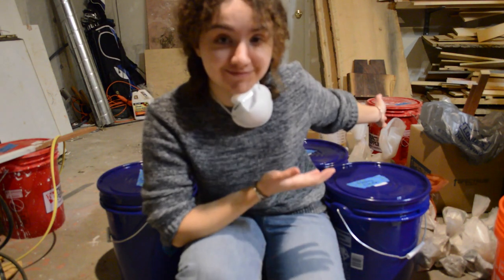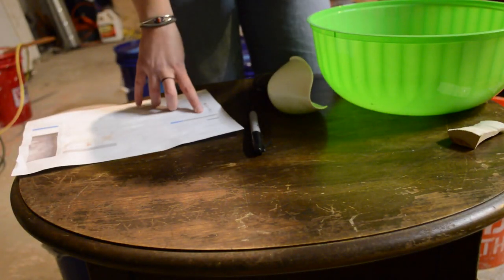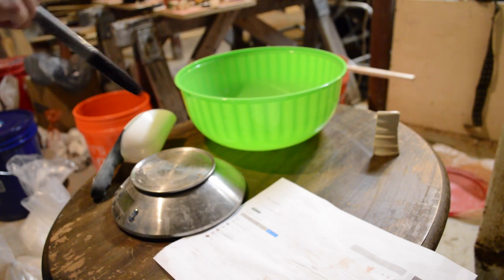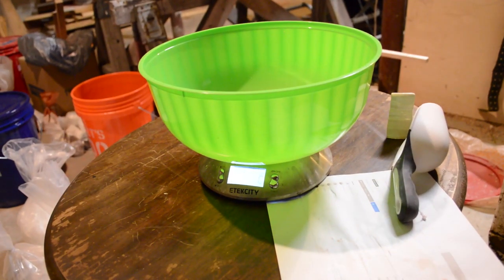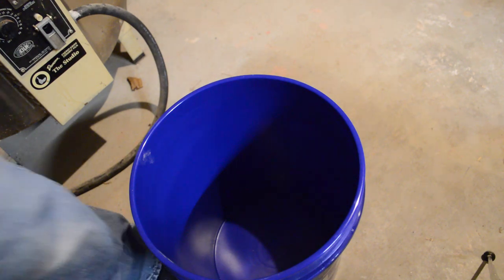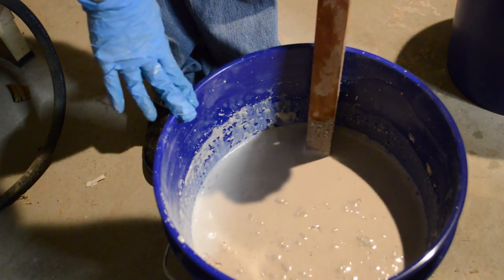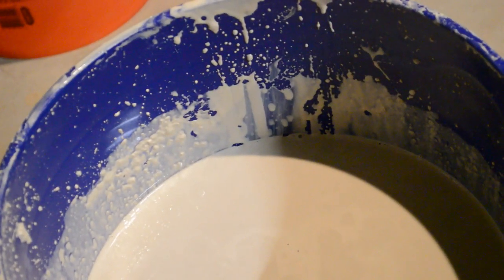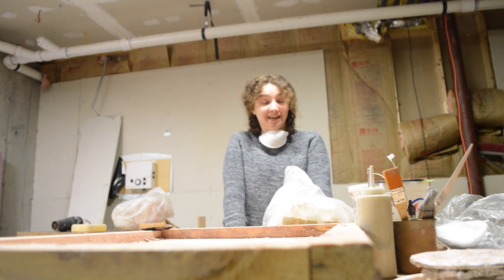How To Make And Mix Your Own Ceramic Glaze From Dry Materials | Tutorial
Hello,
Hopefully this helps if you have never mixed your own glaze from raw materials before.